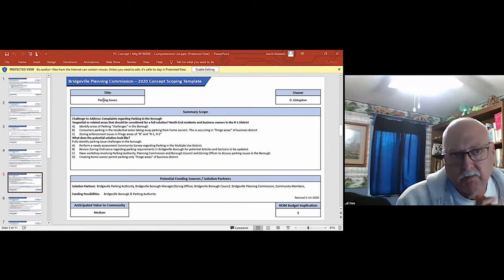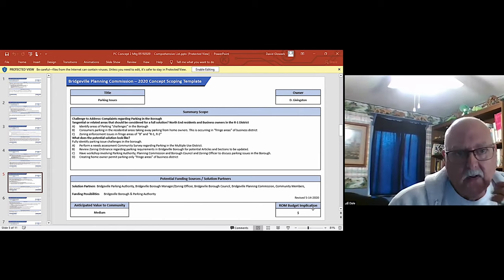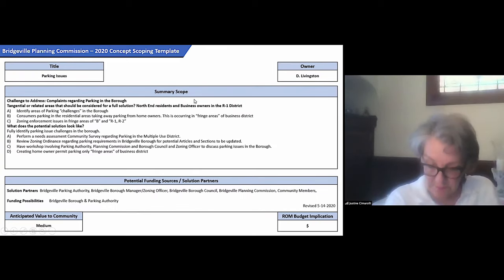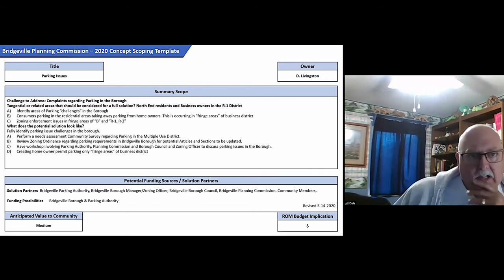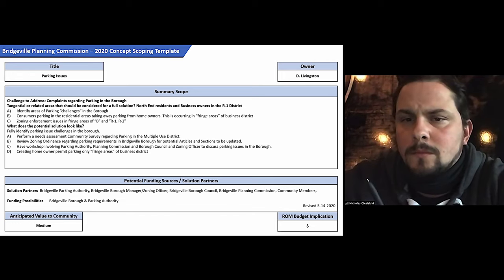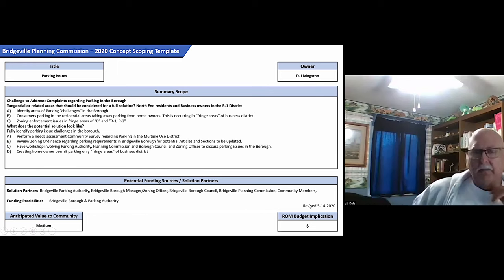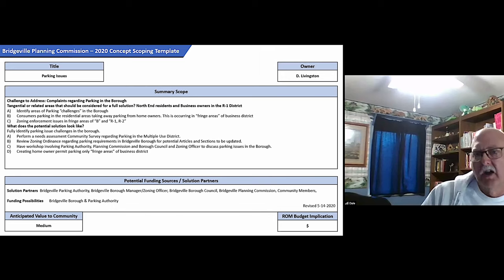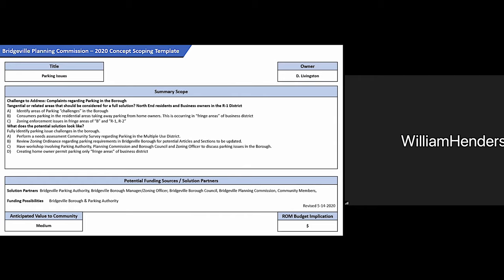Addressing Bridgeville's Parking Challenges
Discussion from the May 2020 meeting of the Bridgeville Planning Commission.